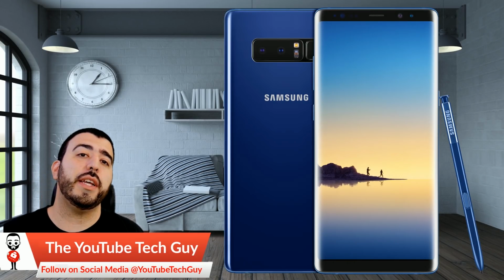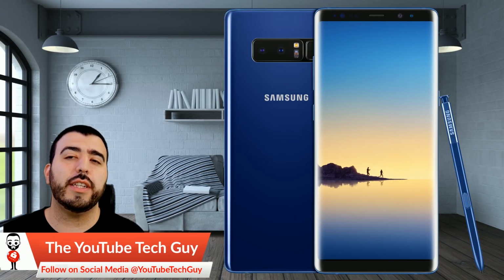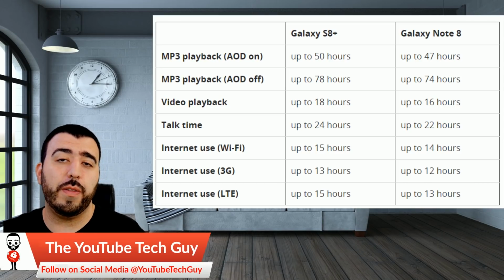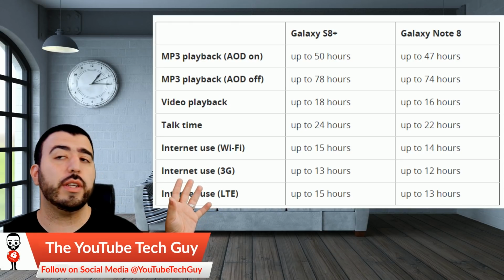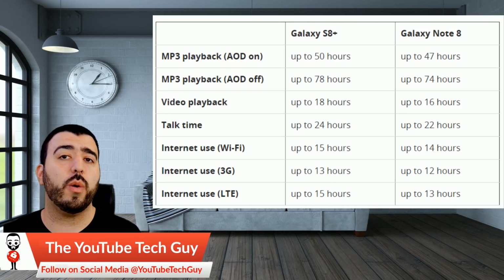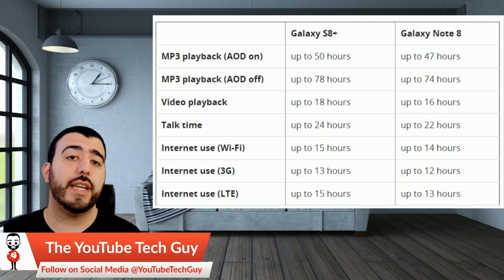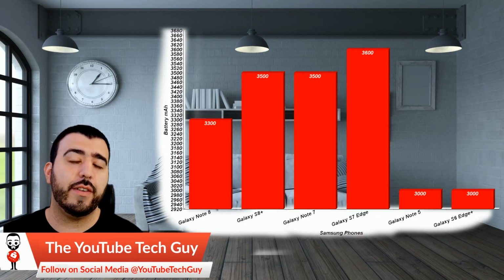Did Samsung Play it Safe with the Galaxy Note 8 - YouTube Tech Guy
Did Samsung Play it too Safe with the Galaxy Note 8?